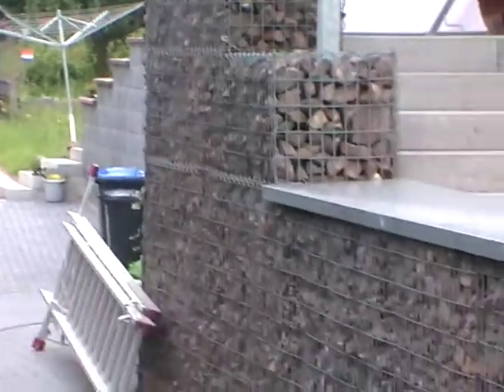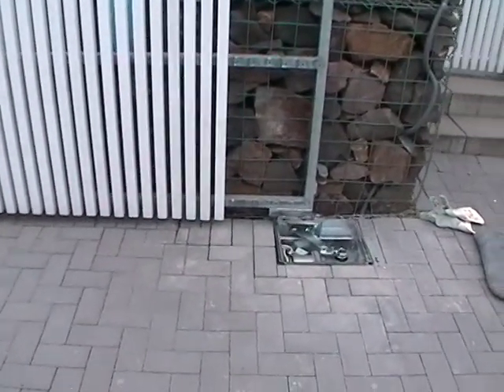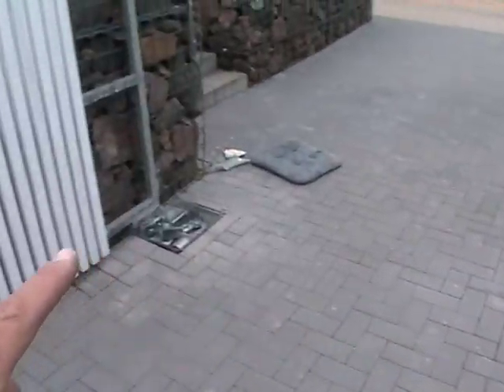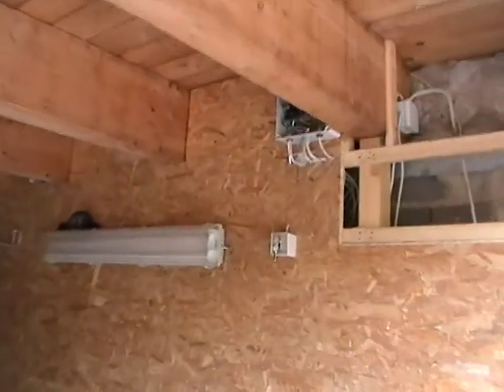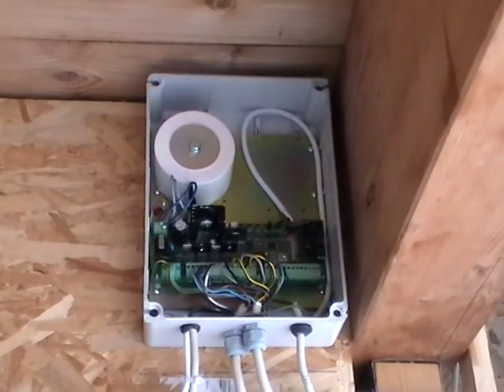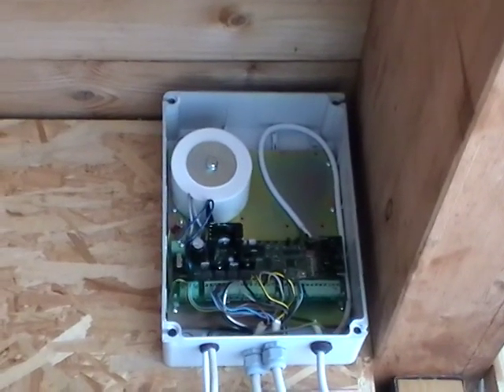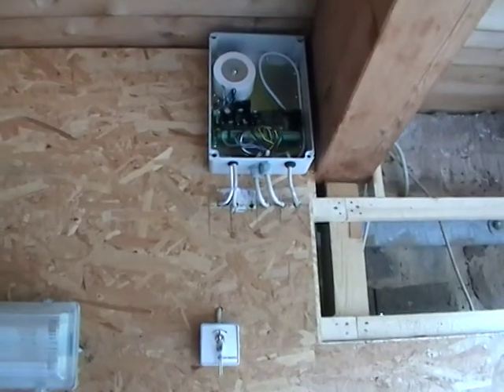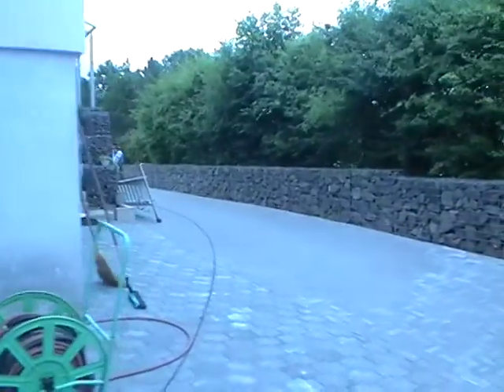Unterflurantrieb SUB324 SUB Installation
Zeigt einen Unterflurantrieb wie er grundsätzlich installiert wird und wie es in der Praxis aussehen kann. Besonders ist, dass die Steuerung sehr weit zurückversetzt wurde (Kundenwunsch). Mittels über 50m langen Leitungen wurde dennoch langjährig funktionierende Installation erzeugt.